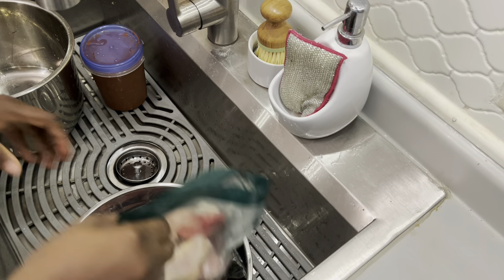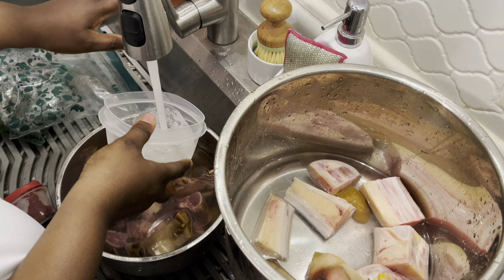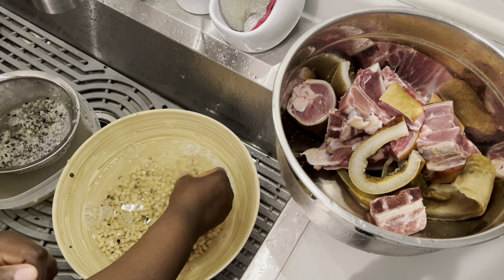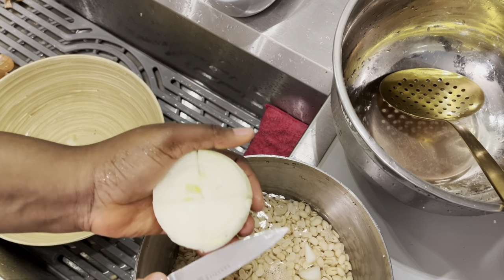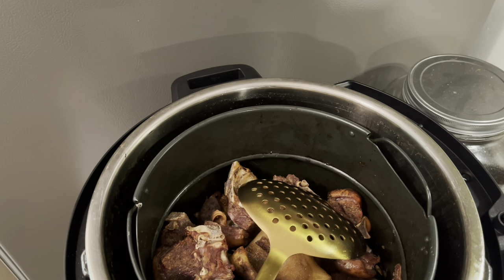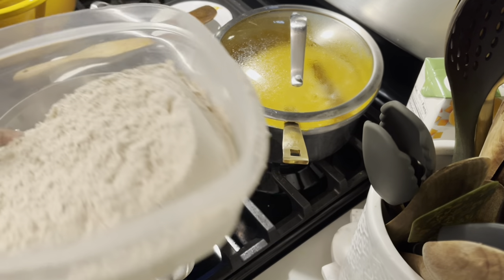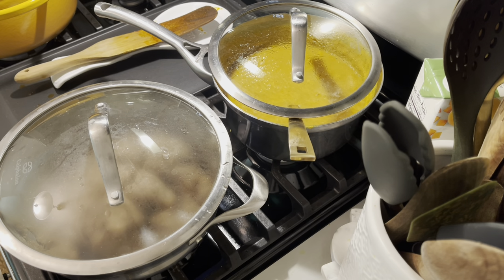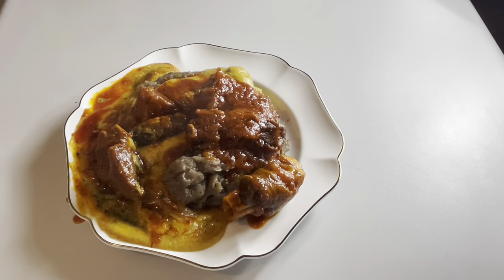ABULA / GBEGIRI AND EWEDU WITH AMALA / BUKA SPOT /OYO IBADAN STREET FOOD.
Hello beautiful people , Today i'm taking you to West Africa Nigeria somewhere in the Yorubaland  in Oyo state Ibadan to be precise and we are cooking Gbegiri and Ewedu with Amala ( ABULA) .